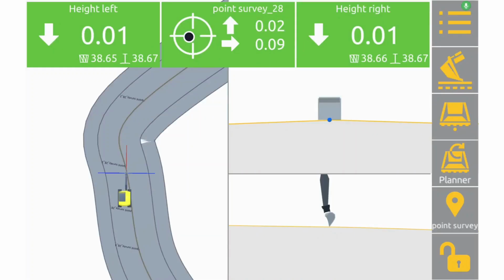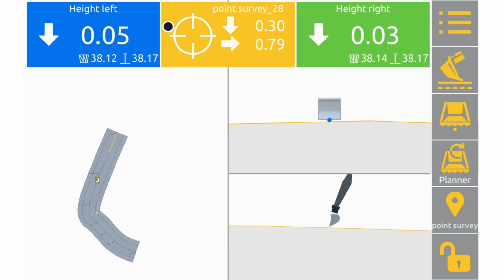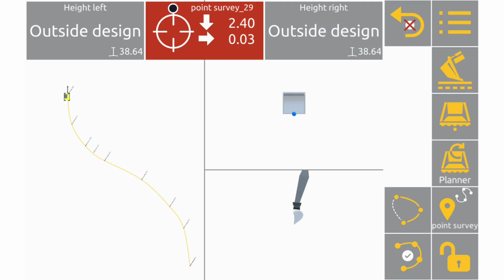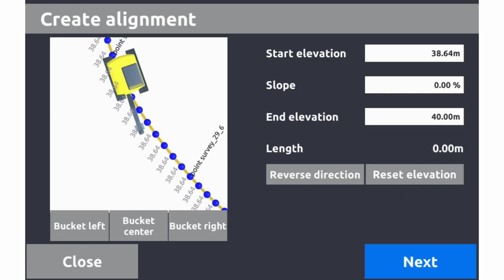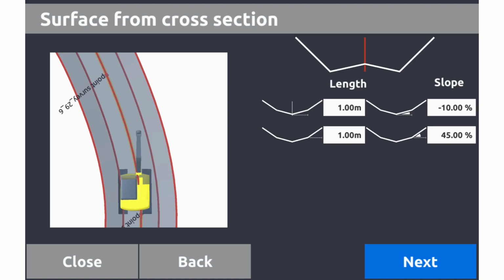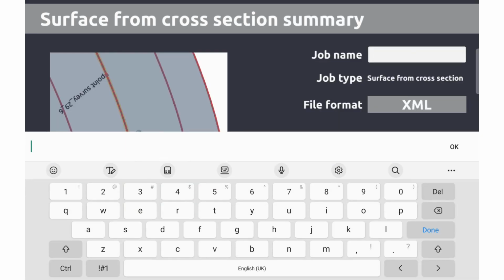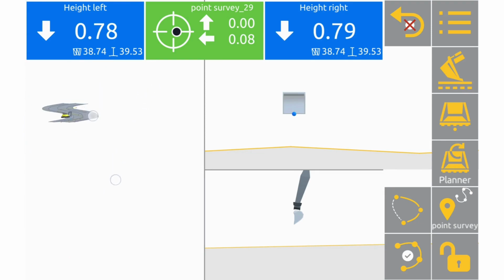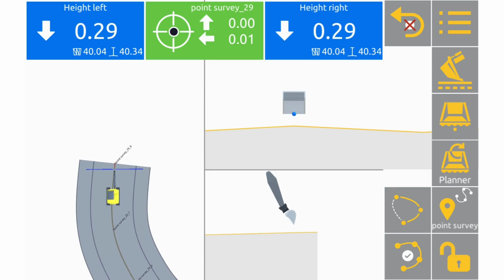How to create surfaces from cross section in Unicontrol3D machinecontrol system.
💡Part four of our Unicontrol3D series about Surfaces feature 👉 Surface from cross section. A real game changer for anybody using Unicontrol 3D.

In normal circumstances, we would have polylines for roadways on-site drawings with a centre line which we could work from. For this demonstration, we've drawn a line ourselves and created the XML drawing from just that 1 line!!

This function is ideal for anybody doing roadways, ditches, dykes, batters whether they are on a building site, doing a forestry/farm roadway opening new drains whatever the case this function is a must-have."

Do it once and do it right the first time with Unicontrol3D.